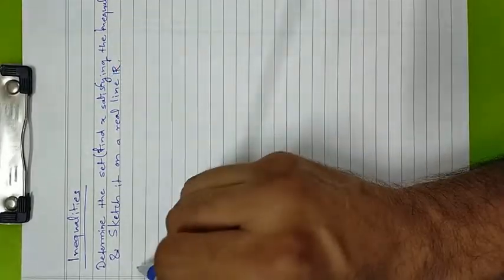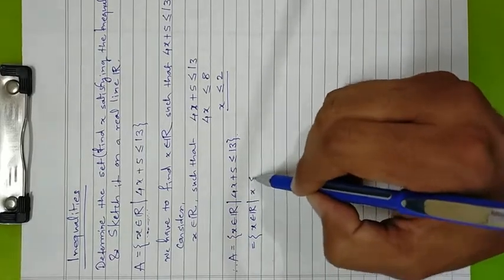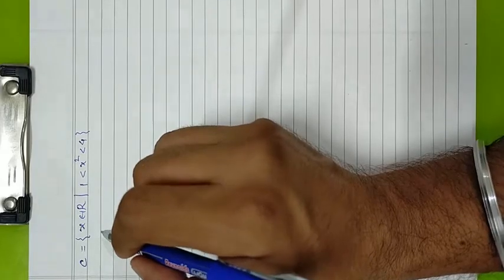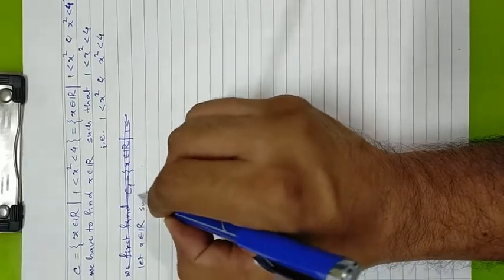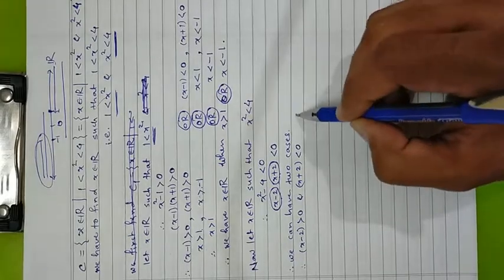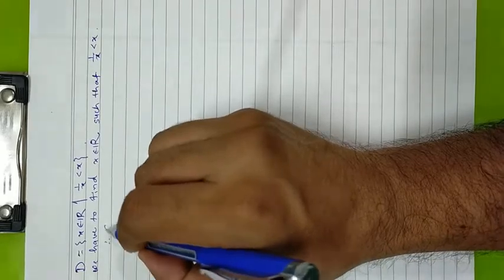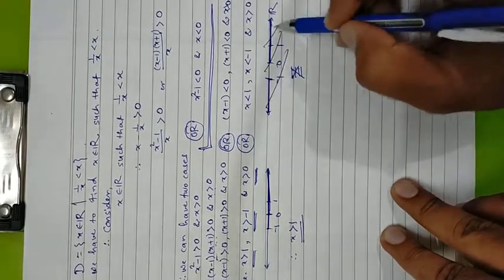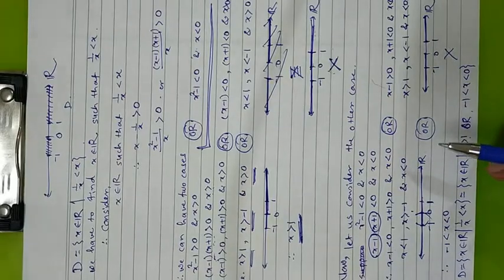ch 1 The Real Numbers Lec 05